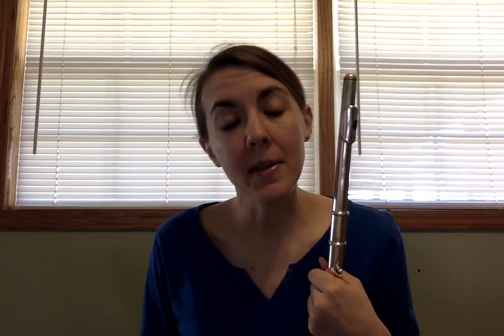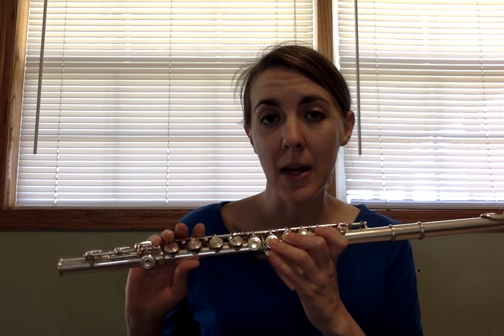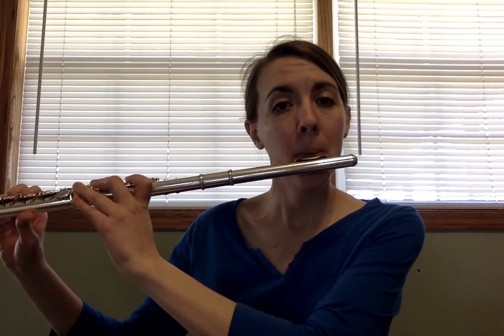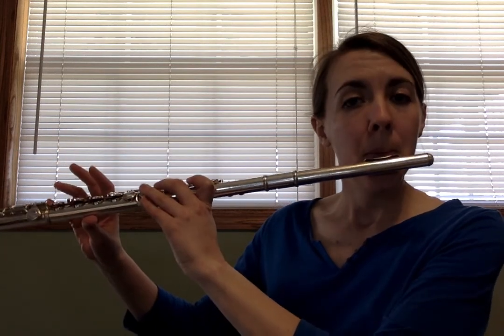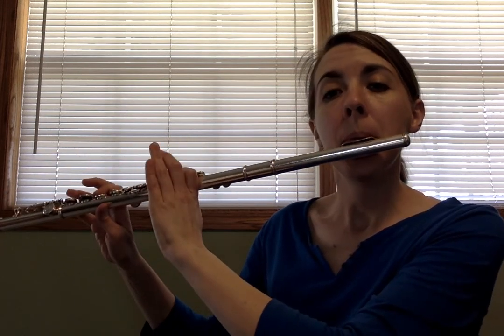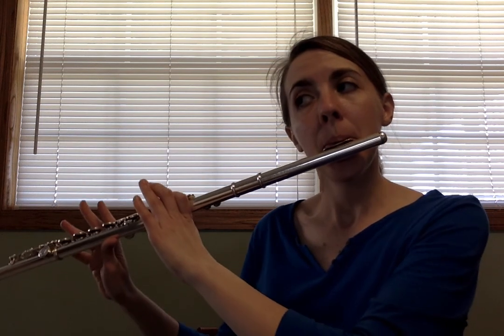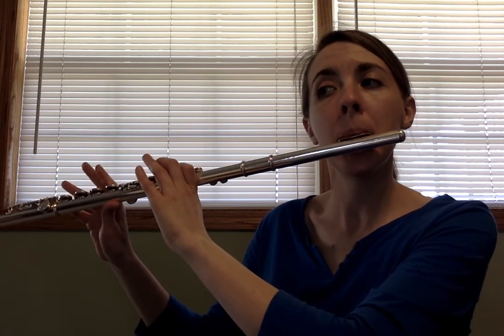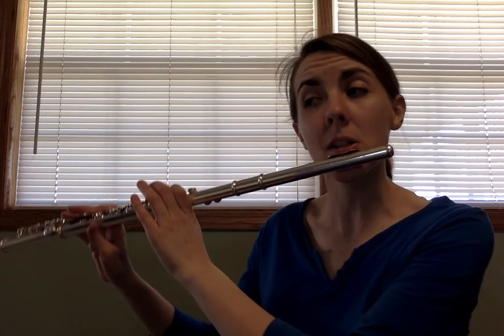5th Grade Music: Ayre and Dance- Flutes- Measure 1-33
Miss Westfall explains and plays Ayre and Dance on the flute from measure 1-33.